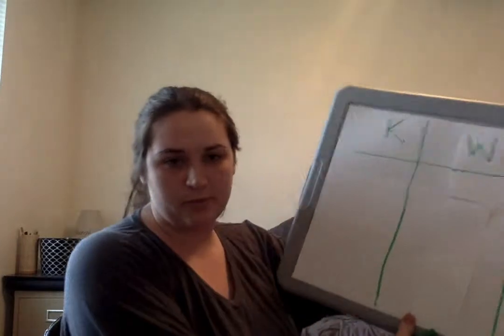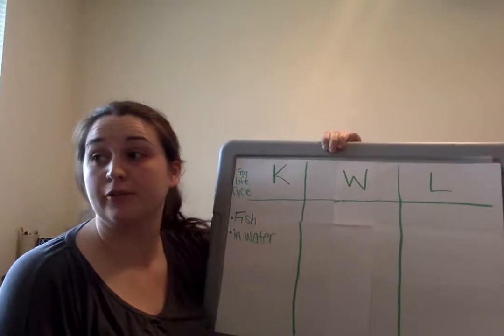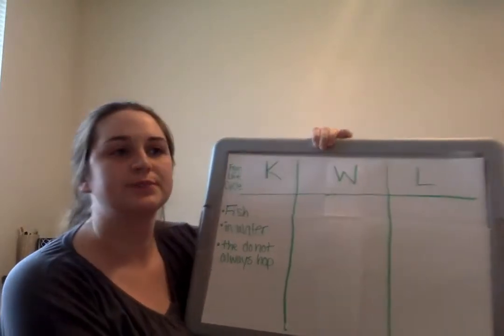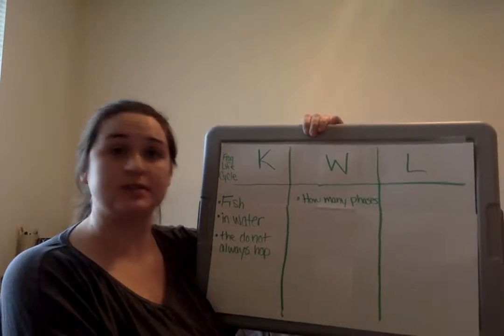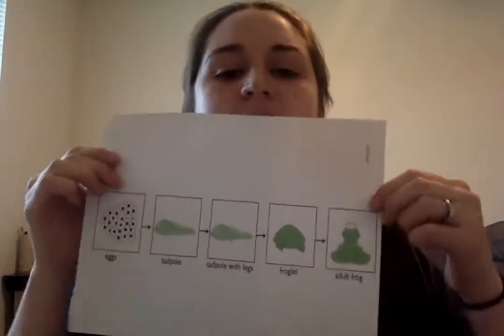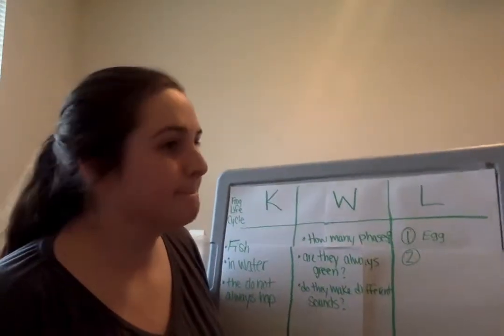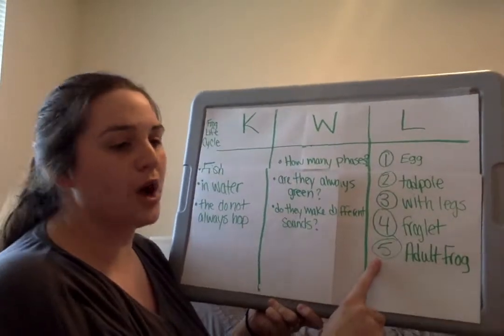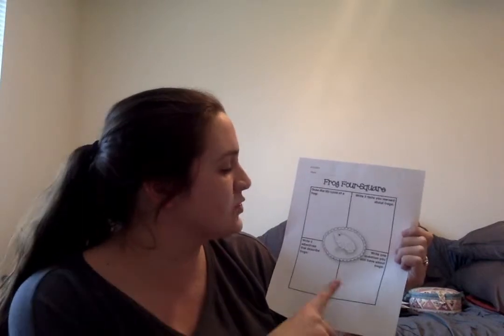NSED Micro Hilgenodrf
Frog Life Cycle